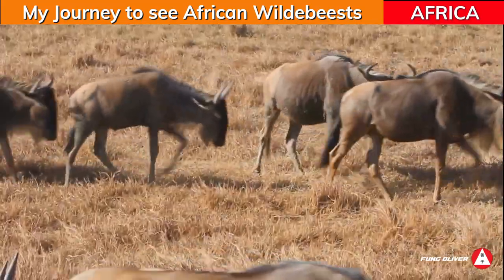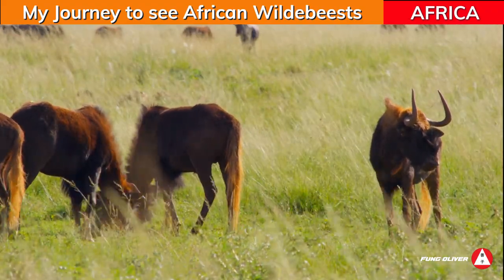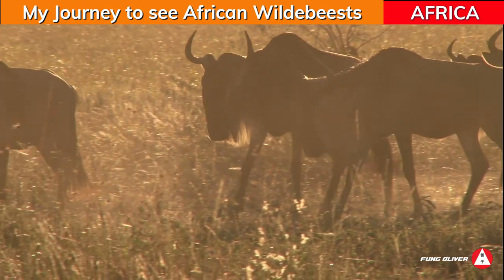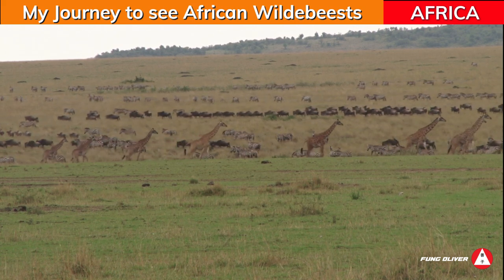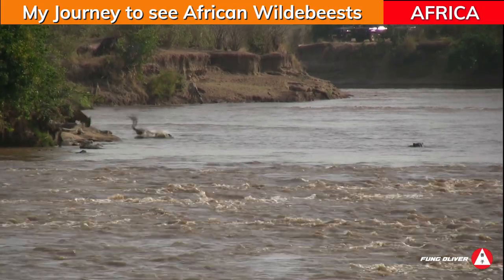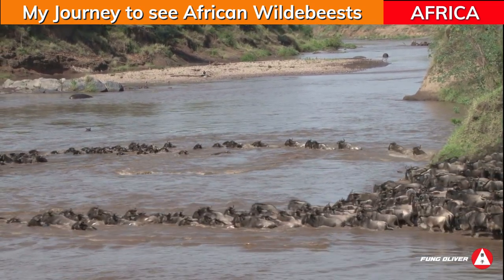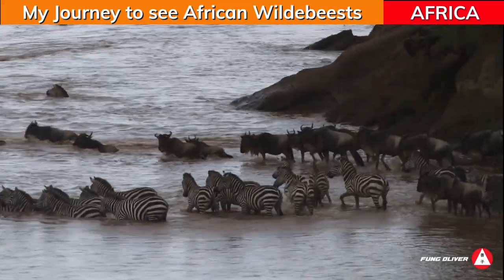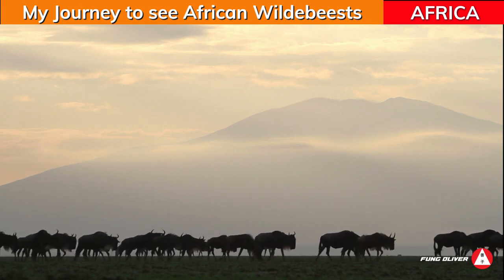African Wildebeest 2023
This is the story of My Journey in Africa to see African Wildebeests,
There is so much excitement and adventure in Africa.
We went through 7 countries in Africa namely South Africa, Zimbabwe, Mozambique, Malawi, Tanzania Zambia and Namibia. As we are now entering The United Republic of Tanzania, Ministry of Natural Resources and Tourism, Ngorongoro Conservation Area Authority which is a World Heritage Site.  I was truly excited when convoy of 15 double cabs entered Tanzania National Park. Half of our adventure group of Malaysian came from West Malaysia and I was in the other half came from East Malaysia.

Do you know that the best friend of African Wildebeest is the Zebra,
they graze together in the same grassland and migrate together each year?

While an African Safari cannot be complete without seeing the big 5, witnessing the annual Mara/Serengeti migration of the wildebeests is a thrill that cannot be expressed in words.Such great migration as if there is a time clock to reach their destination.

PLEASE SUPPORT ME if you enjoy our videos please remember to hit that thumbs up, share our video and/or leave us a comment, I really enjoy hearing from our viewers If you're new to our channel, I hope you'll subscribe and turn on notifications so you can stay up to date with all my latest videos each week.